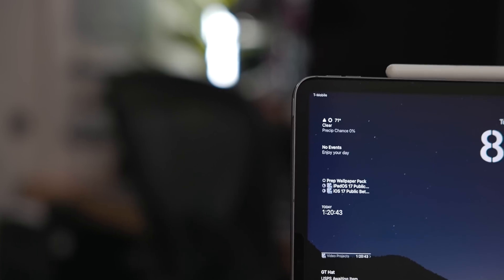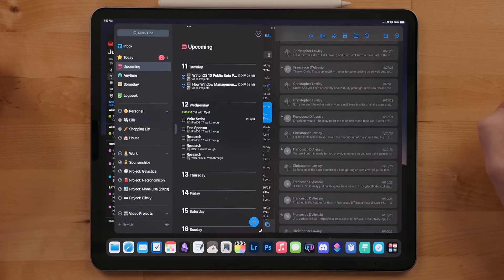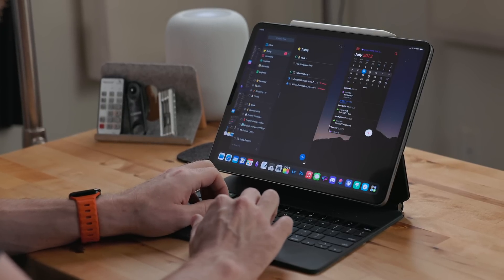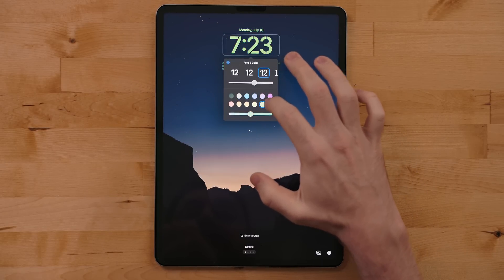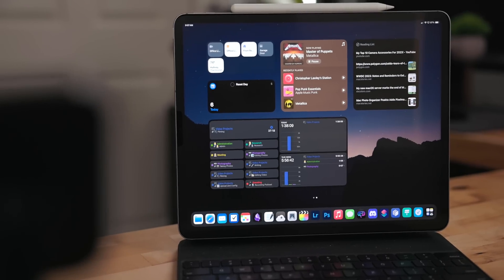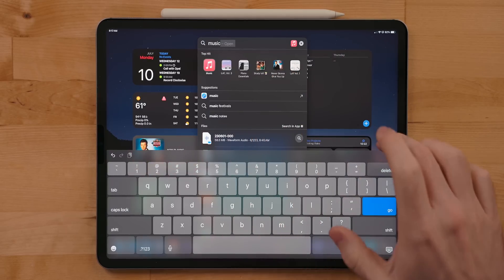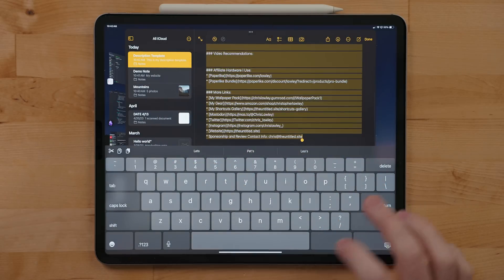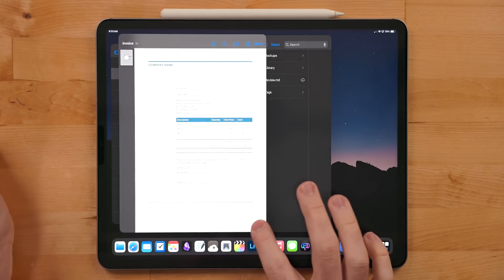iPadOS 17 NEW Features Guide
Let's talk about iPadOS 17 and all the new features in it.

Intro 00:00
Stage Manager 00:24
Sponsor: Paperlike 05:53
Custom Lock Screen 07:23
Home Screen Widgets 10:20
Spotlight 12:12
Notes 14:07
Reminders 15:21
PDF Improvements 15:51
Wrap Up 17:38